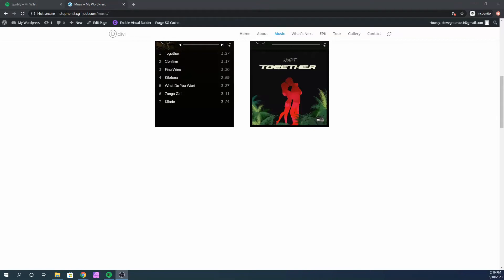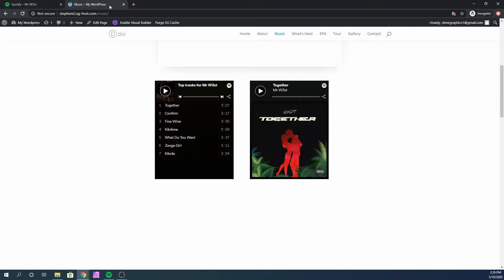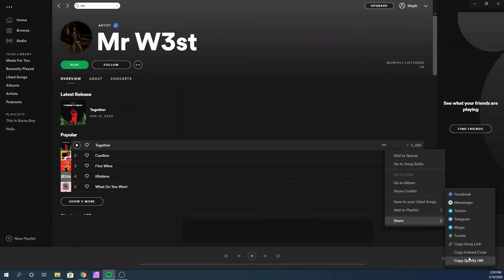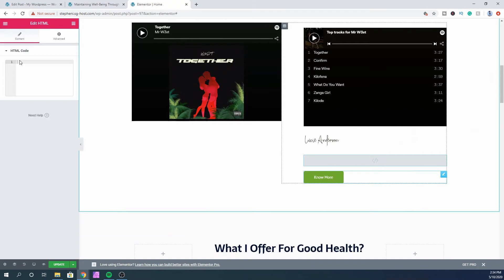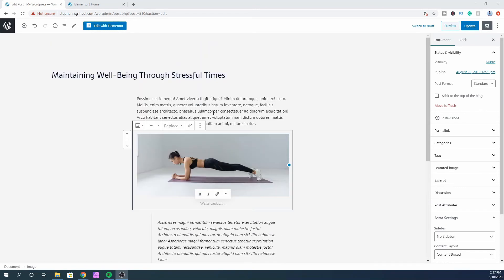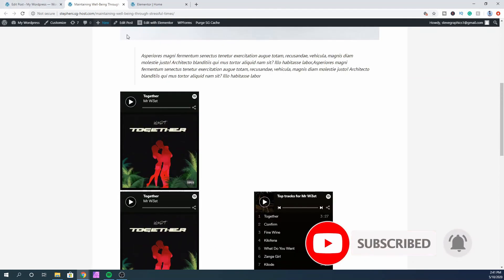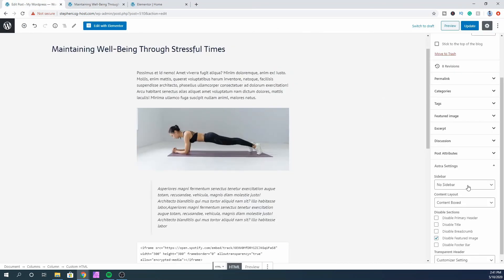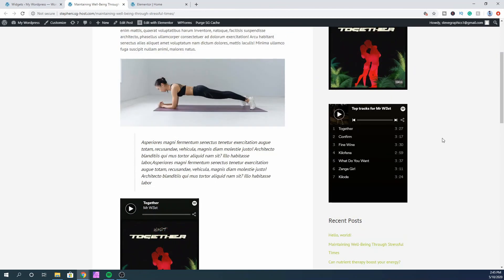How to Embed Spotify Playlist on Your Website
In this tutorial, you'll learn how to embed a Spotify playlist/single on your website. This is a great way to promote your music or Spotify Playlist on your website.

Liked the Divi Theme? ★

☑ Watched the video!
☐ Liked?

My Gear
My Camera
Mini Mic
Focusrite Audio Interface